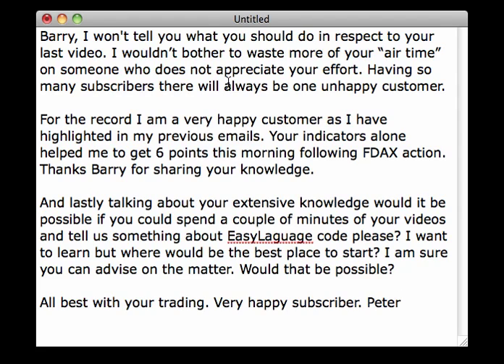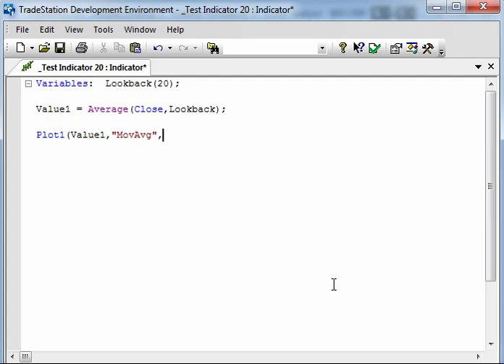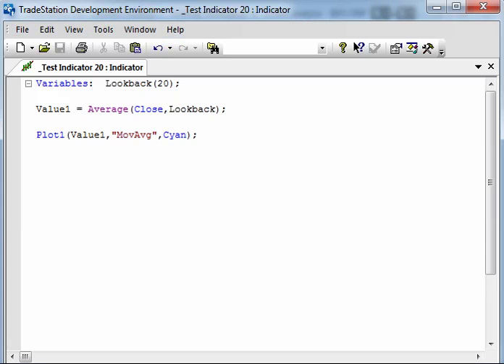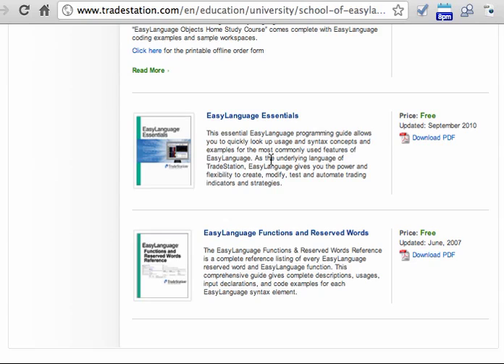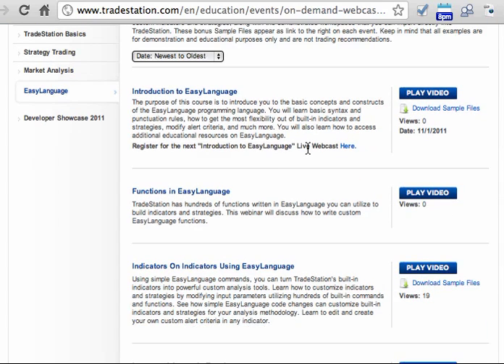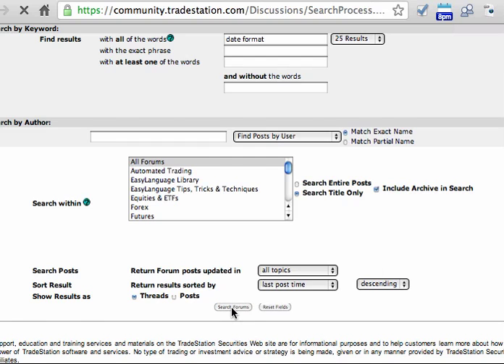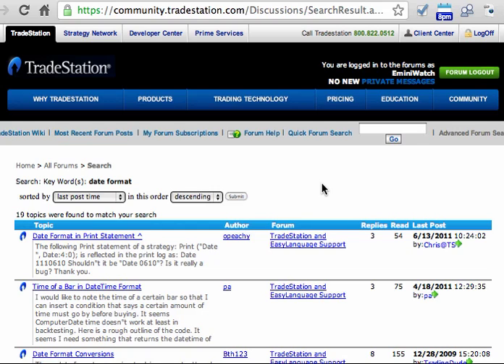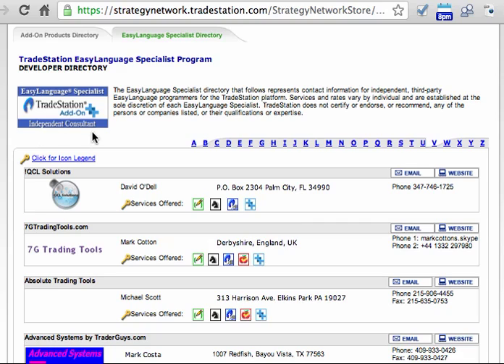How to Learn TradeStation EasyLanguage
How to learn TradeStation EasyLanguage. Another TradeStation 'how to' video today. This one is about learning and coding with TradeStation EasyLanguage. EasyLanguage is a very powerful coding language - and like it says, tries to be "easy". Here's how to starting using EasyLanguage and some recommended online resources.